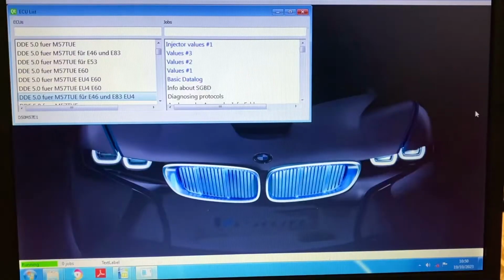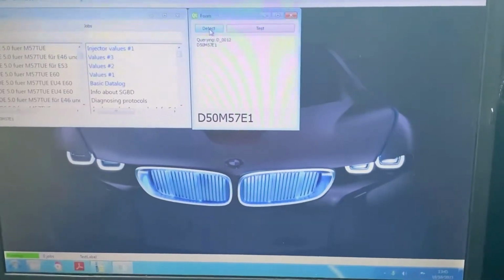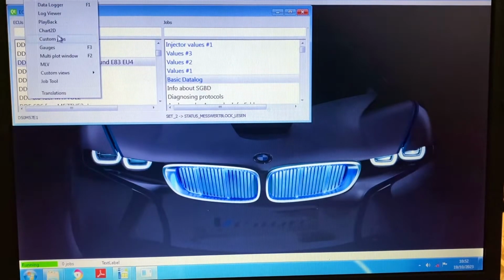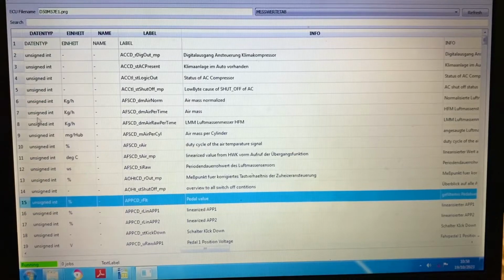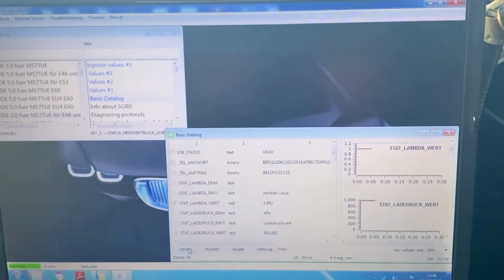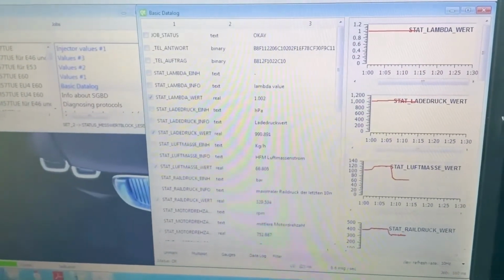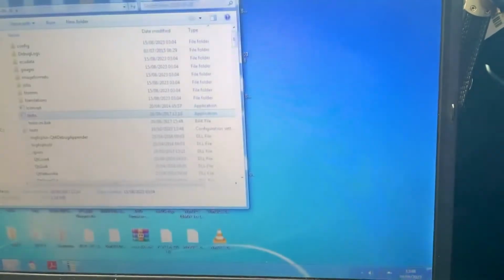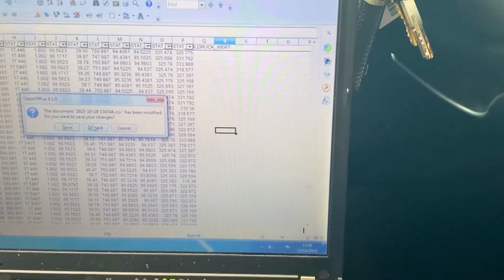BMW E46 330Cd M57 Data Logging using free Testo data logging software (see below for free download)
Easy simply guide to use Testo data logging application for BMW ECUs.

Tools needed a K + DCAN data cable

And a windows laptop

Testo App